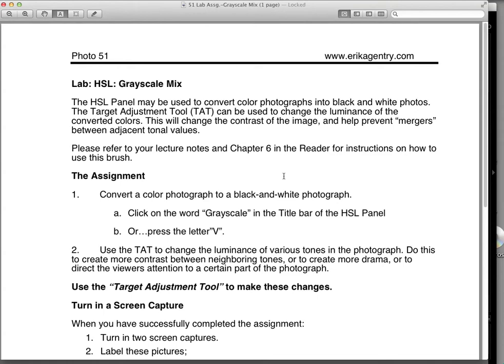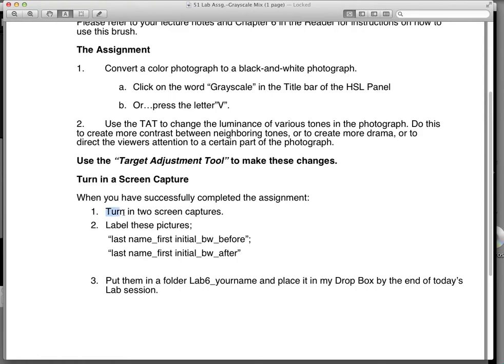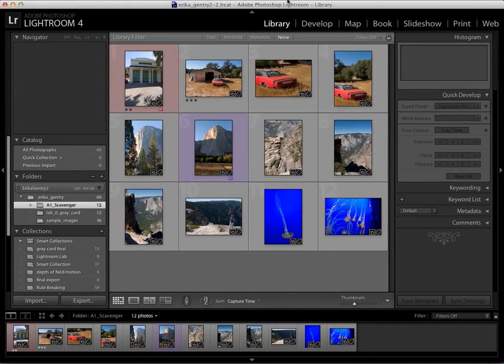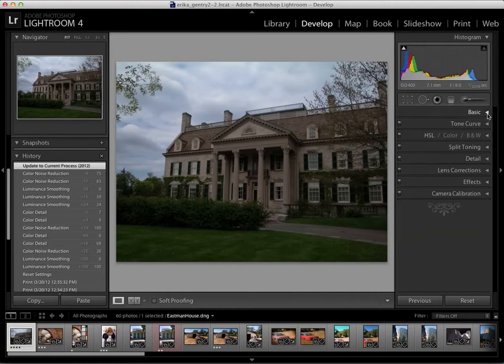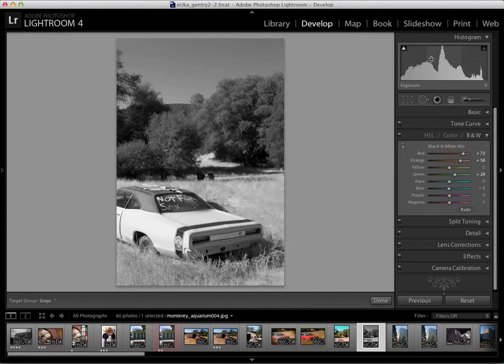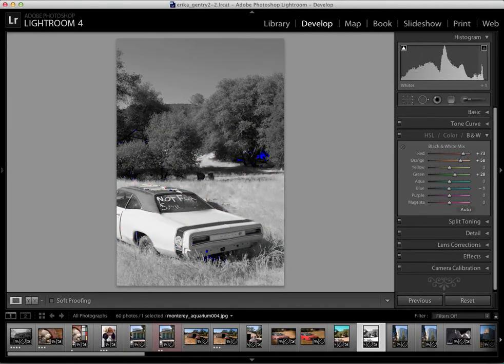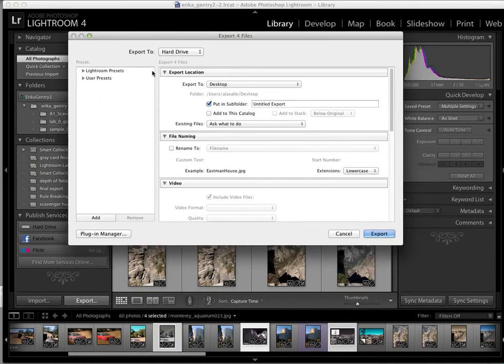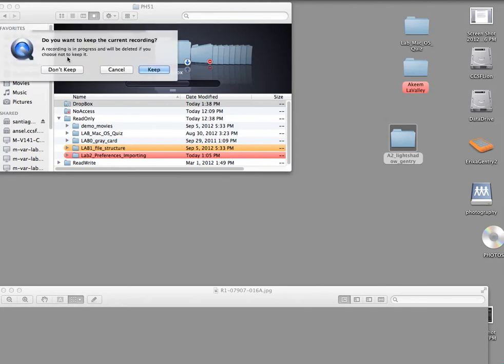Erika Gentry Education LR 4: Converting to Black & White and Dropbox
Using LR 4.0 to convert images to black and white and them turning in a "before and after" screen grab" to the drop box.